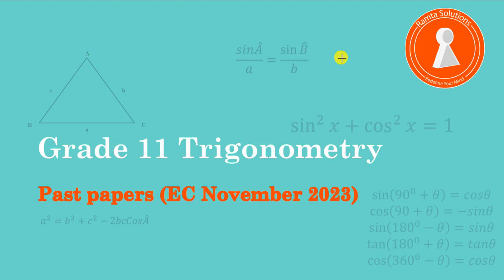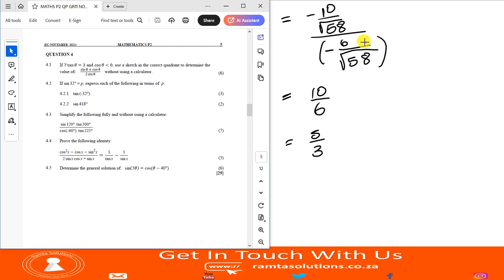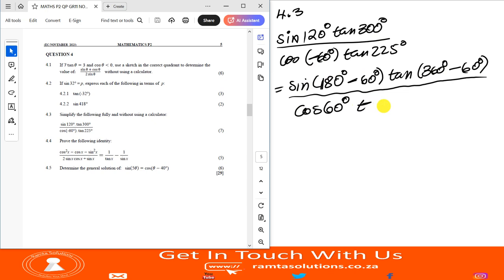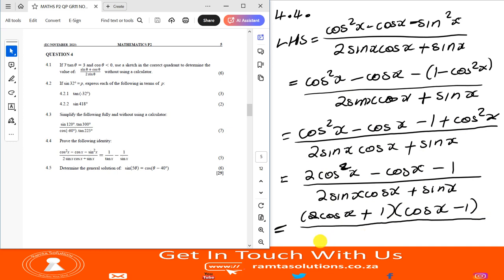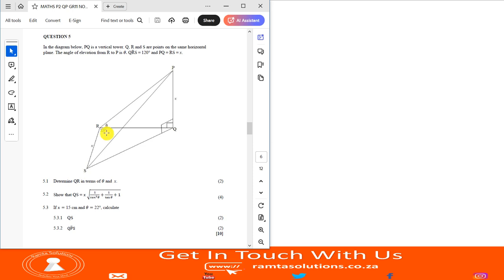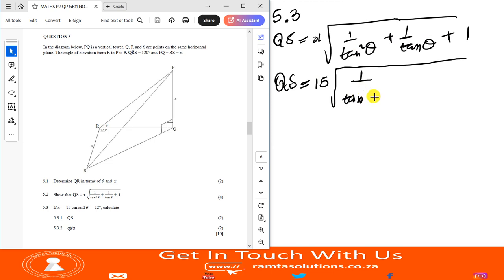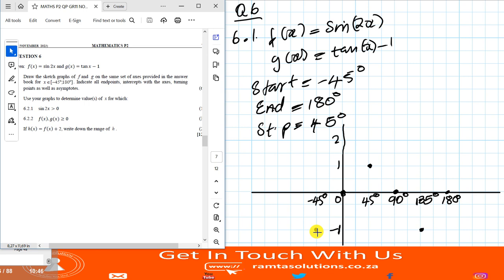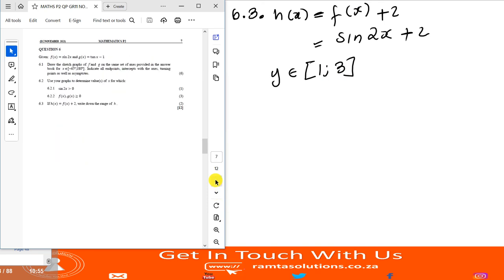Grade 11 Maths | Trigonometry | Past Papers (EC November 2023)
This video is a problem walkthrough of the trigonometry question from the  Eastern Cape's November 2023 mathematics exam.